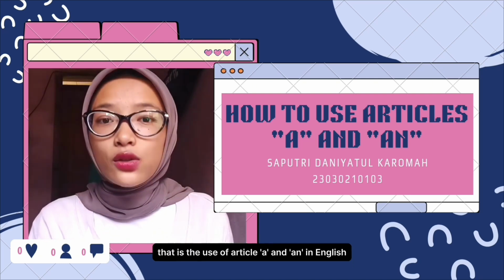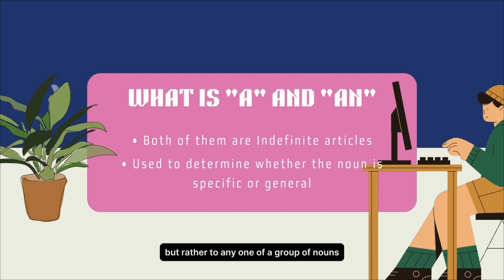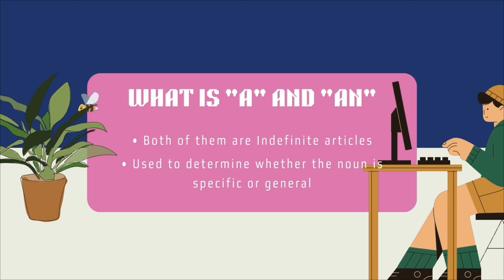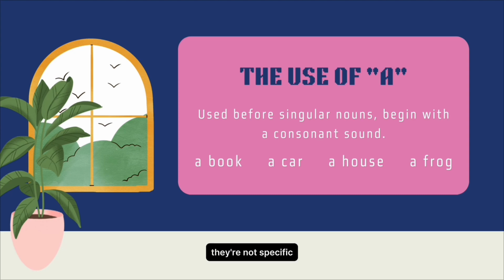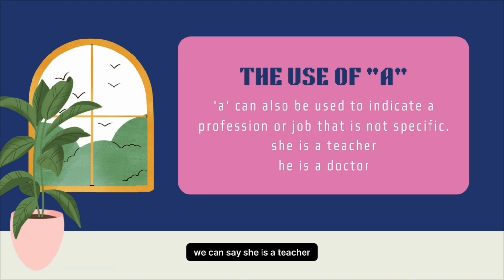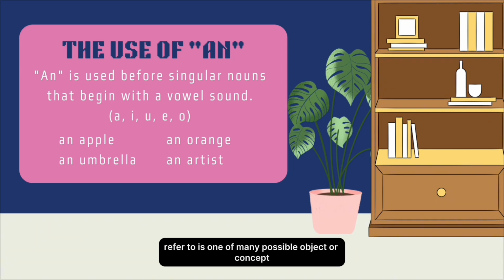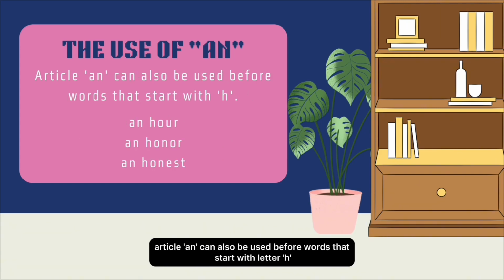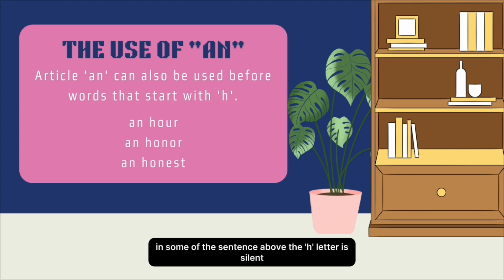22 Saputri Daniyatul Karomah How to use articles 'A' & 'AN'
Students' Video-Teaching Project
22. Saputri Daniyatul Karomah - How to use articles A & AN

Please let us know for any take down request.